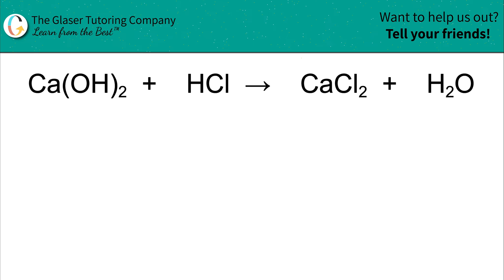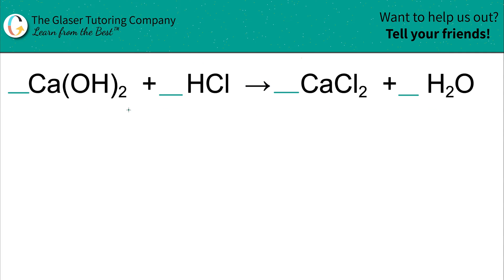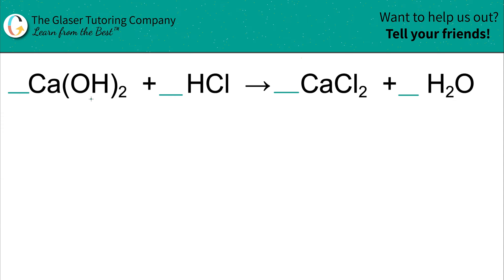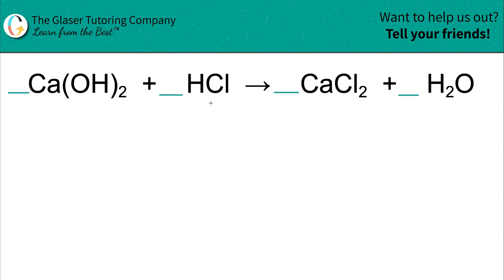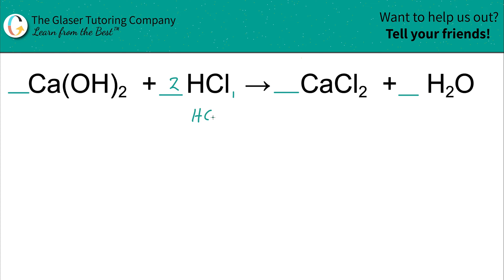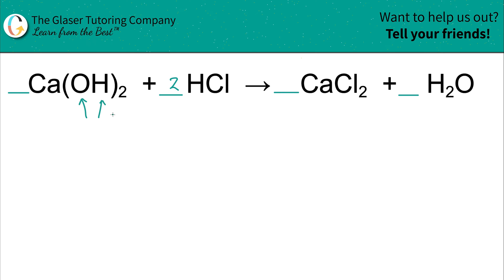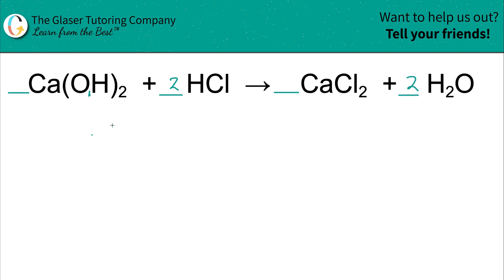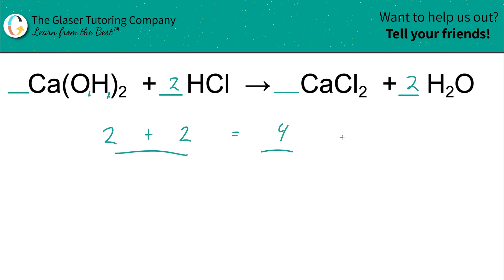How to balance Ca(OH)2 + HCl → CaCl2 + H2O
Balance the following equation:
Ca(OH)2 + HCl → CaCl2 + H2O